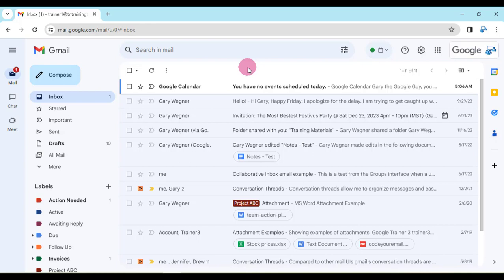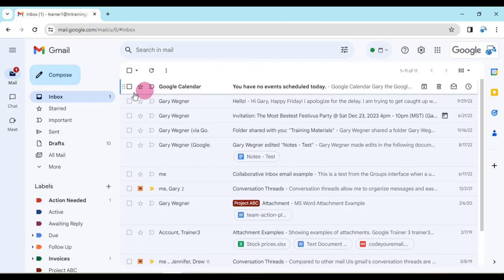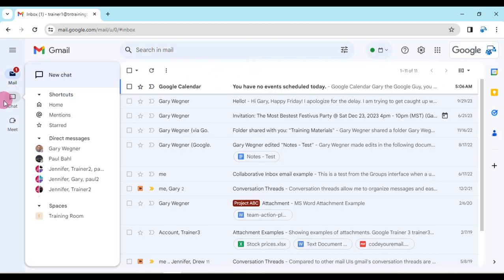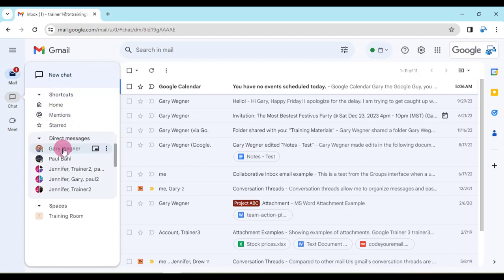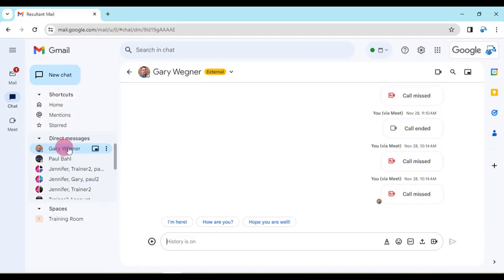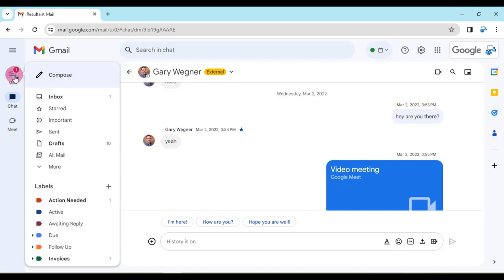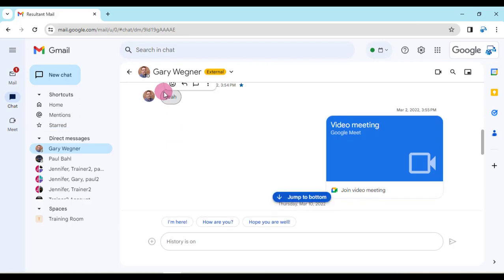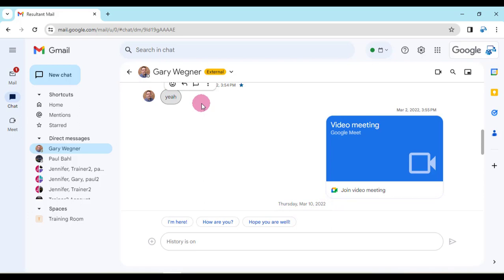Star important messages in Google Chat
This feature enables you to “star” any messages in Chat for easy access via the starred shortcut in the navigation panel, and can be useful when you need to come back to a message later. This is also available on Android and iOS mobile devices.